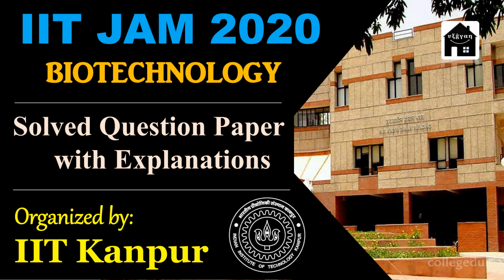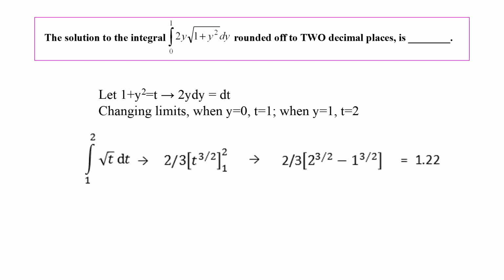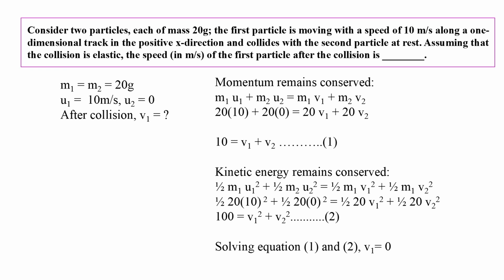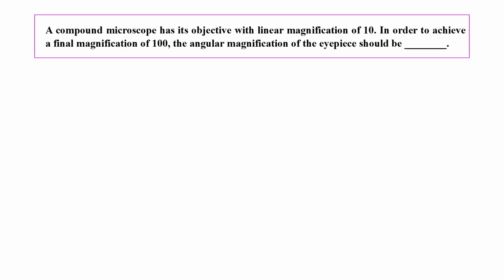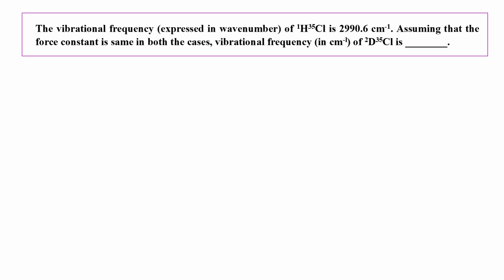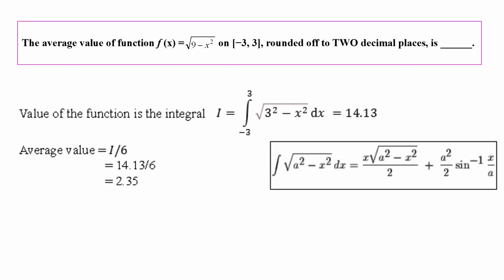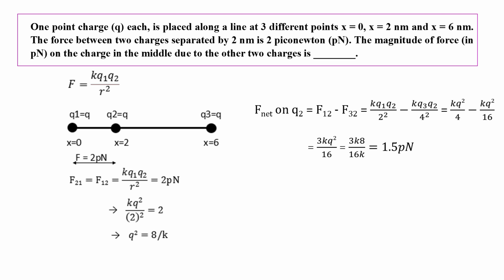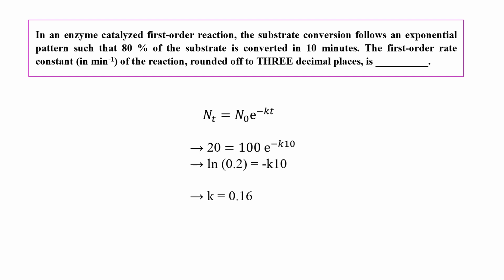IIT JAM 2020 Biotech NAT Solved Question Paper (with Explanations)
vEgyan Ghar brings you the IIT JAM Biotechnology 2020 Question Paper with detailed explanation. Joint Admission Test for M.Sc. (JAM) is conducted to provide admissions to MSc (4 Semesters), Joint MSc-PhD, MSc-PhD Dual degree programs at the IITs and Int PhD Degree Program at IISc, Bangalore.